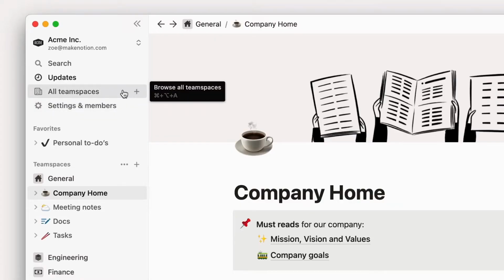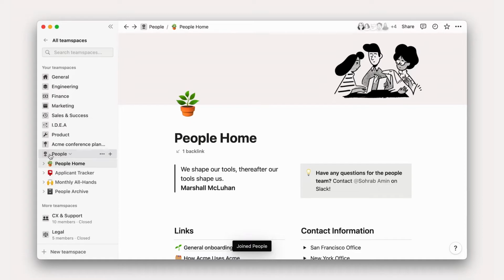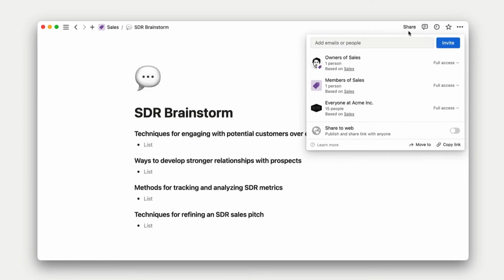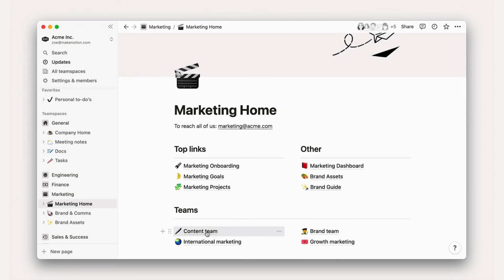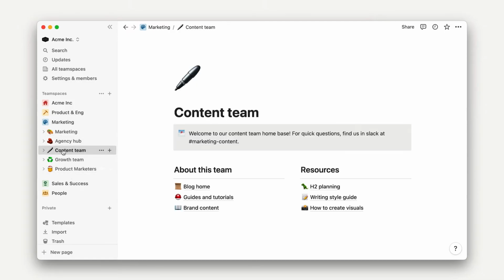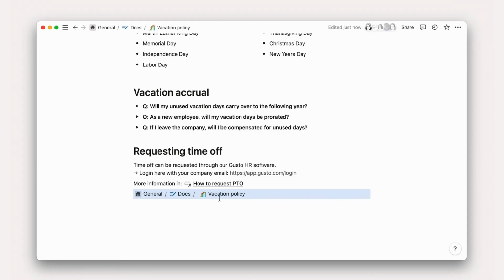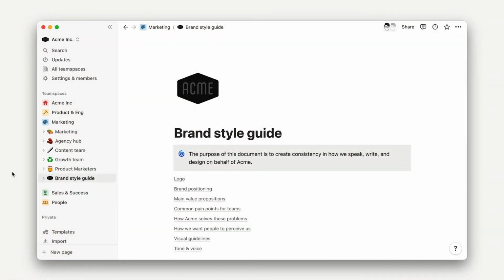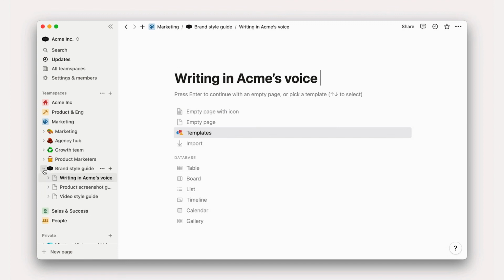Navigate the sidebar and join teamspaces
Notion 101 (part 5 of 12). Learn how to find pages using the sidebar and customize it to meet your needs.